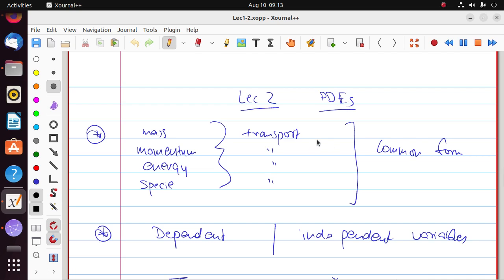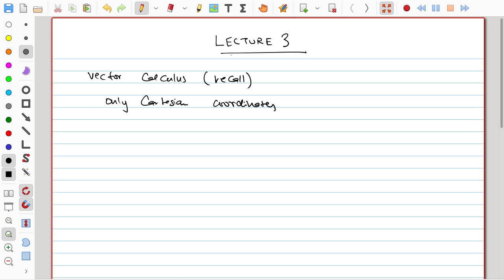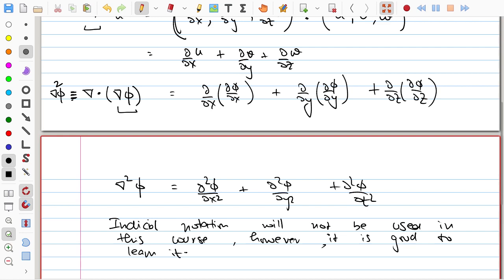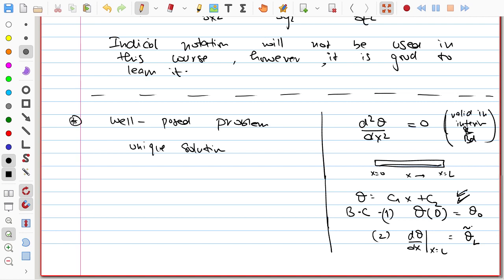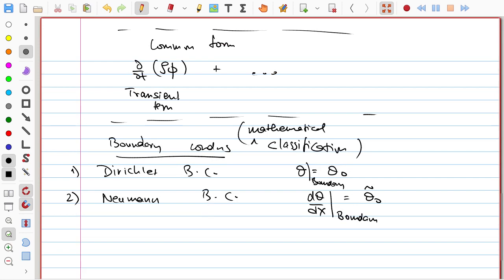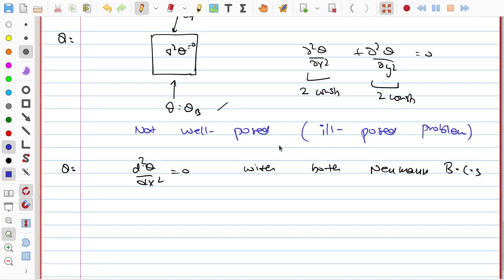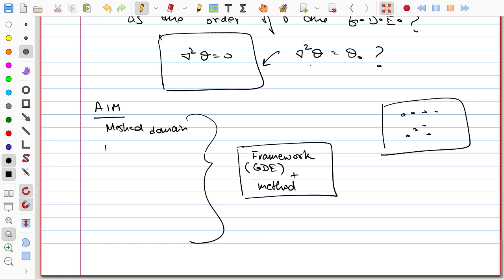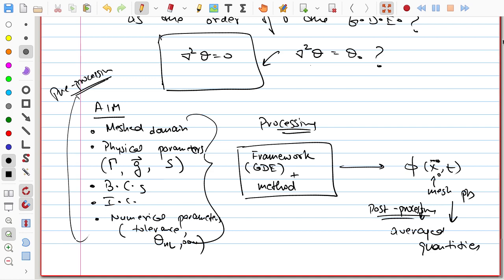Lecture 3 - CFD - partial differential equation - well-posed problem and boundary conditions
Recap of the common form of the transport equation, recalling vector calculus, well-posed problem and boundary conditions